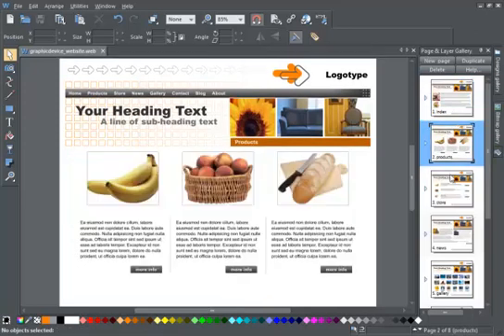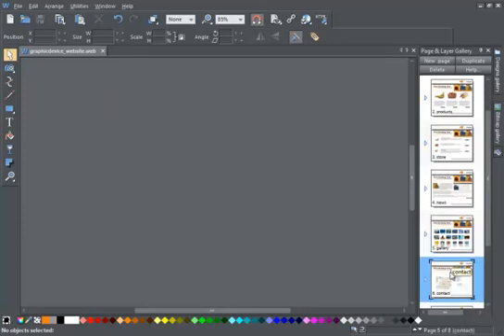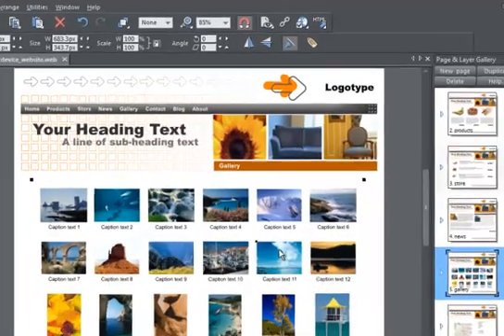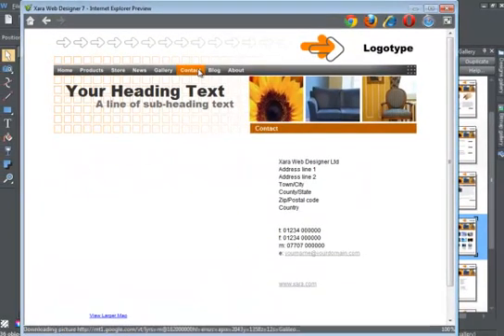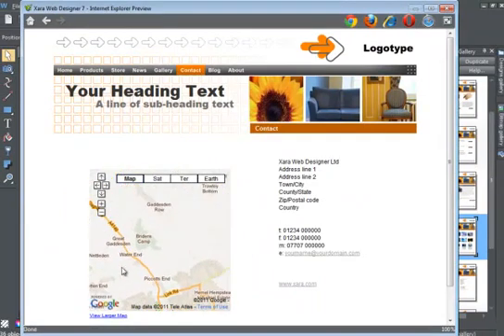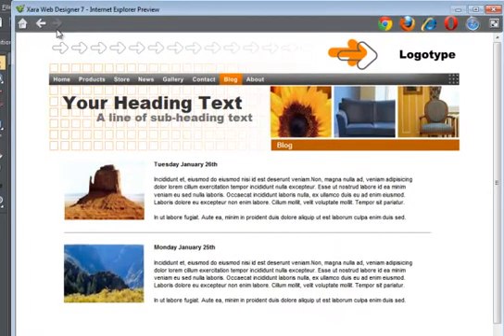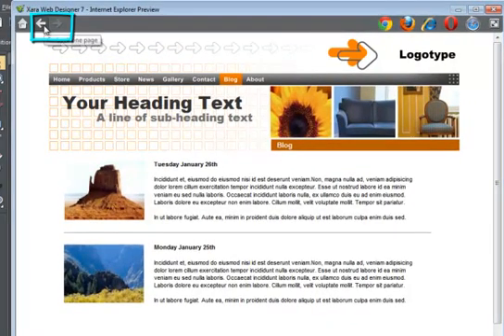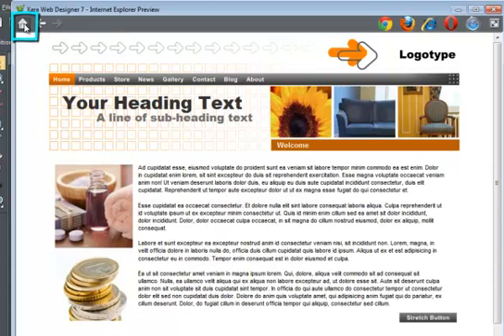Browser Preview in Xara Designer Titles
How to preview web pages created in Xara Designer Pro & Xara Web Designer.